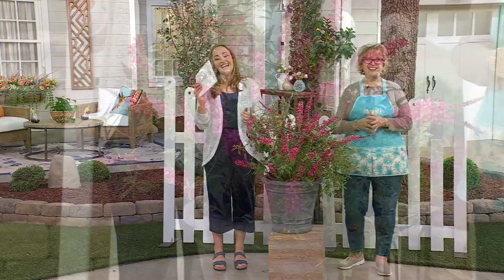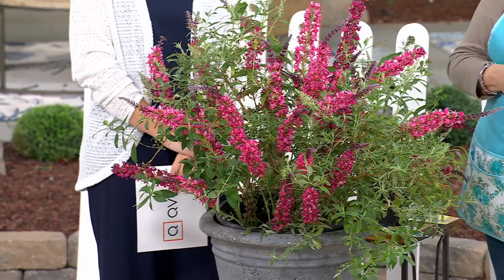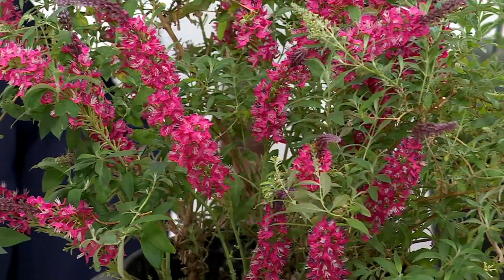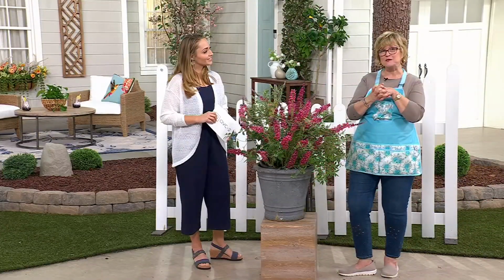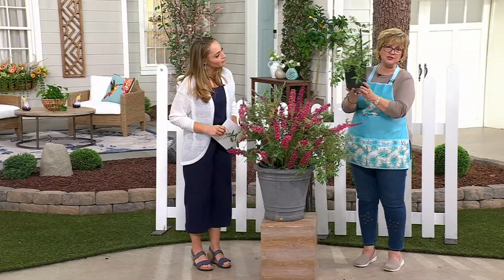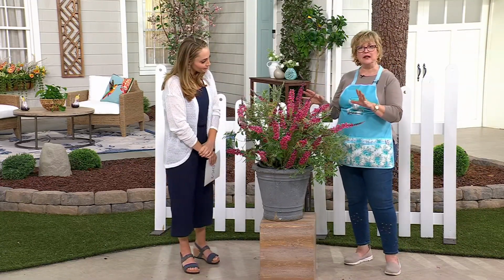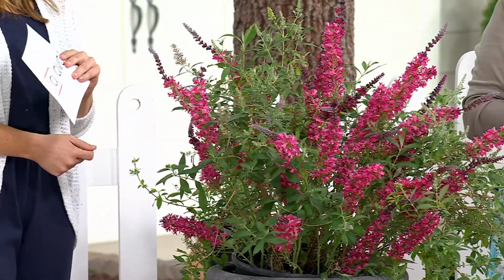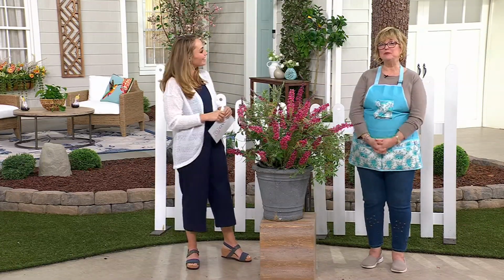Girl Next Door 1pc Humdinger Series Magenta Munchkin Butterfly Bush on QVC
Girl Next Door 1pc Humdinger Series Magenta Munchkin Butterfly Bush

This butterfly bush features showy panicles of fragrant purple flowers with blue overtones and orange eyes at the     ends of the branches. The compact bush attracts pollinators and puts on a vibrant display in any flower bed, borders, or patio container. From Girl Next Door.